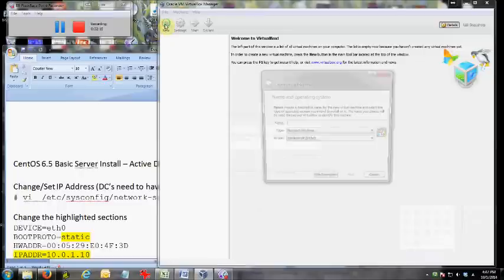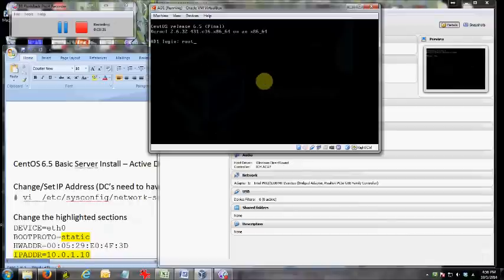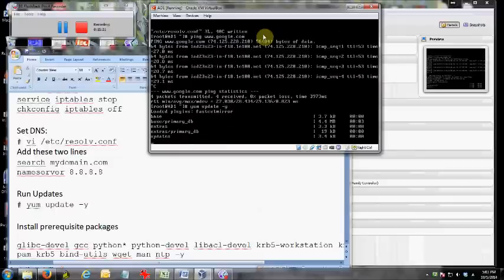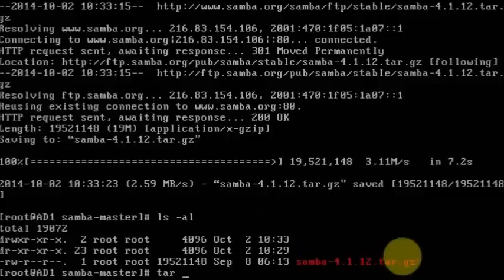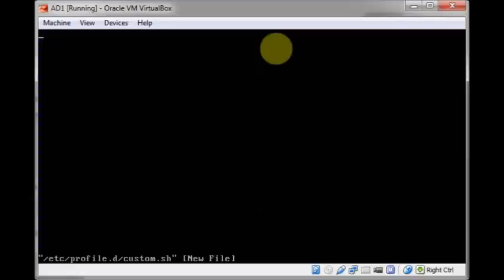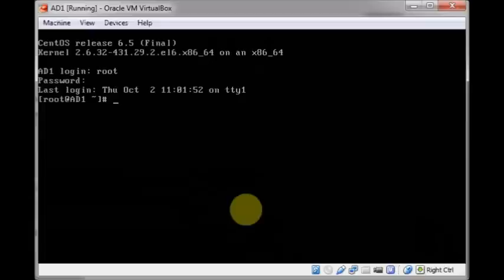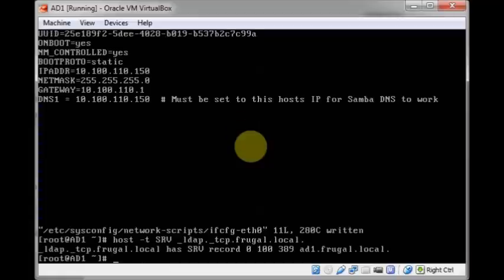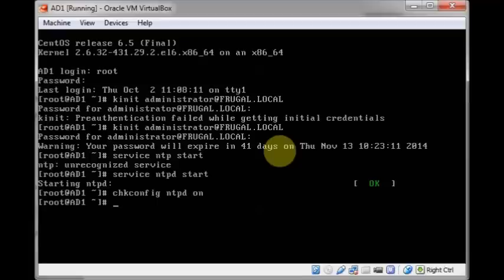Building Active Directory Domain Controller(s) on Linux - Part One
In This Video I got through the process to build your first Active Directory Domain Controller on a CentOS 6.5 Server using Samba 4